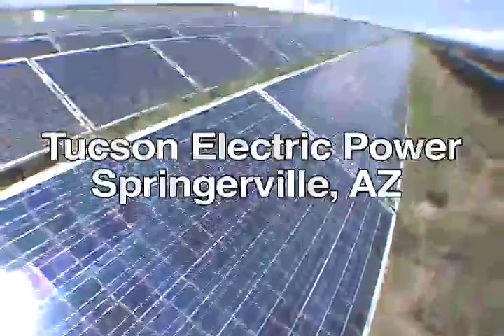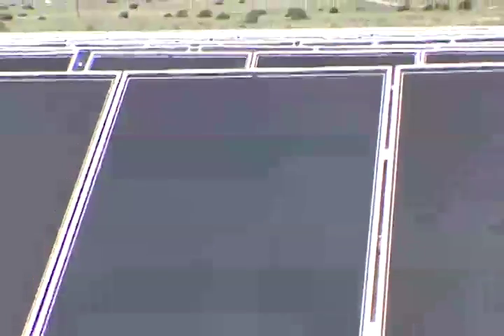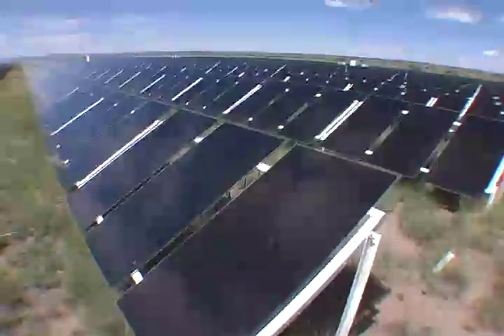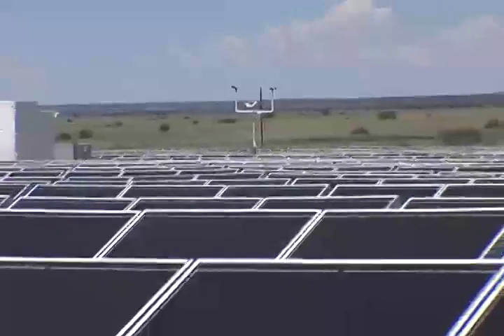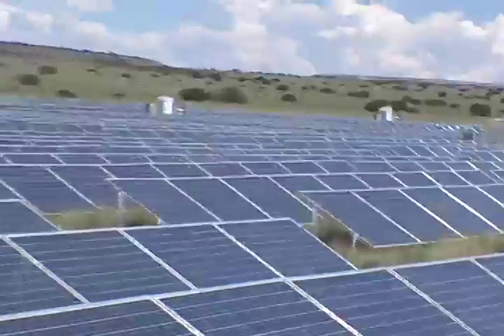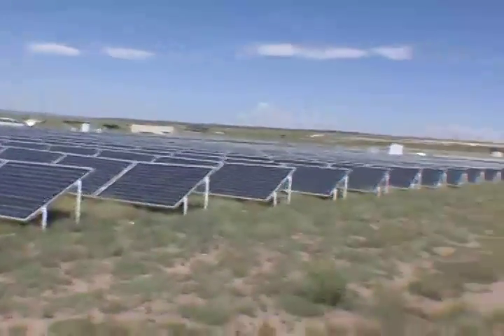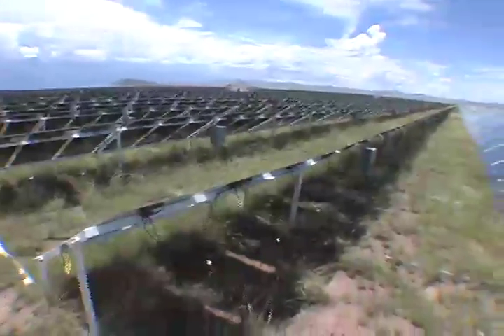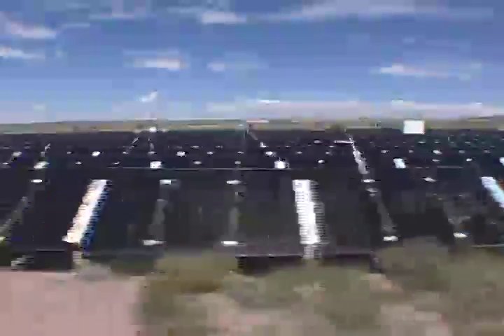Springerville Generating Station Solar PV Array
Photovoltaic (PV) solar energy is growing fast, and relies on copper grounding and power distribution to keep it running reliably. This video explores a 4.6 MW solar array in detail.